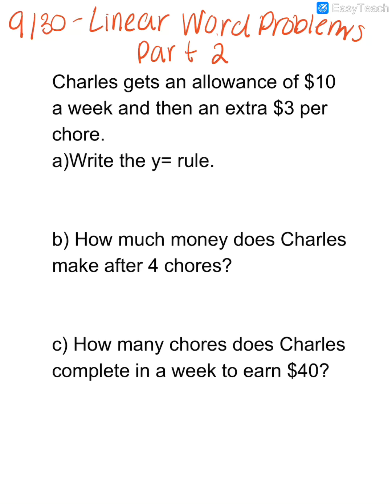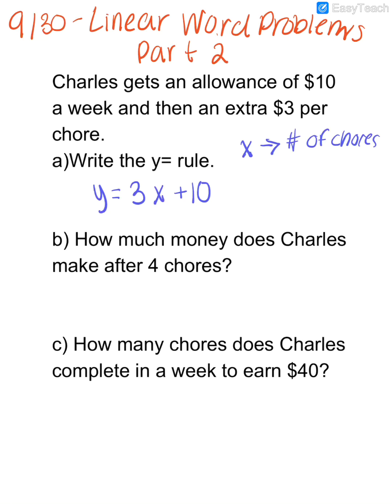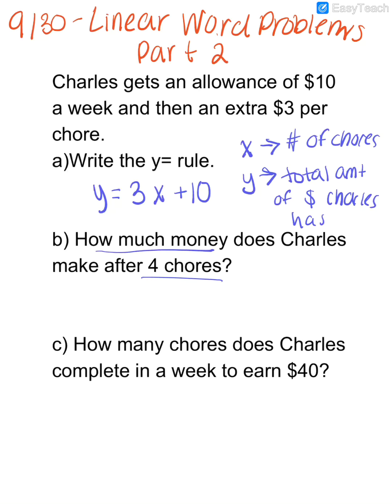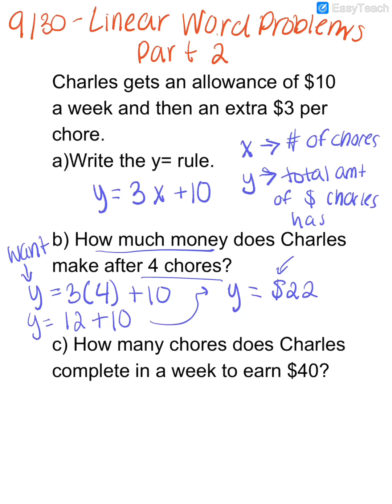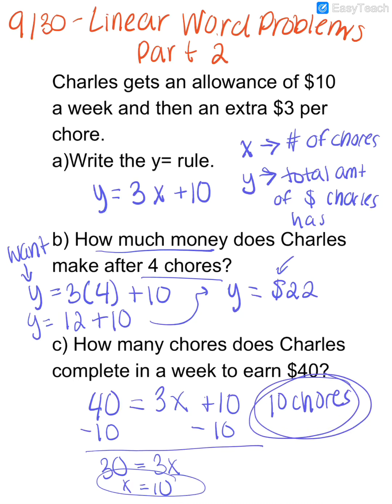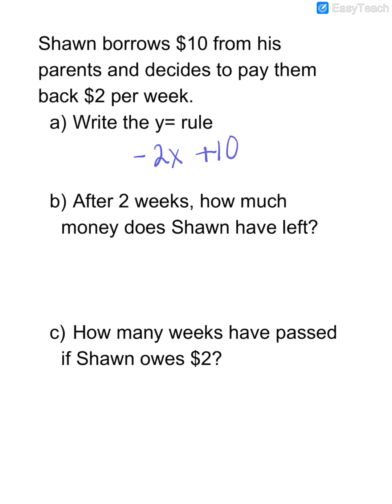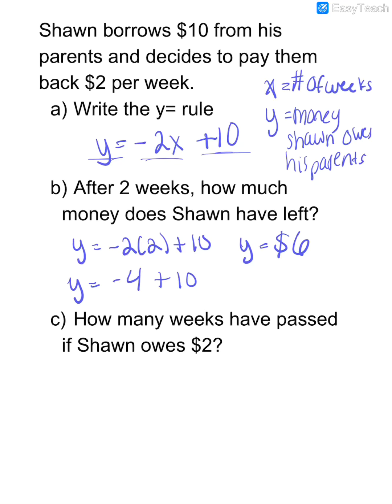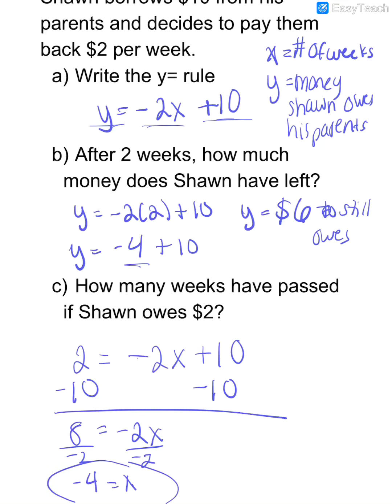Notes for Linear word problems part 2